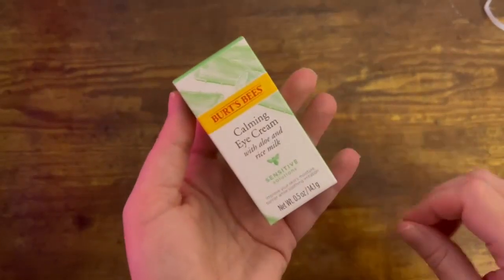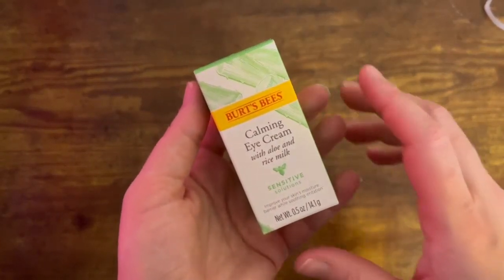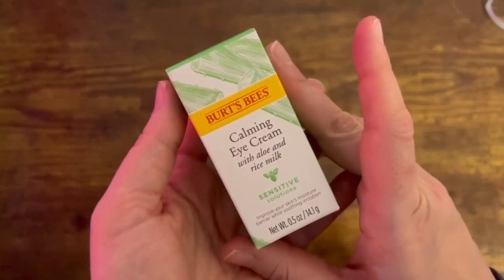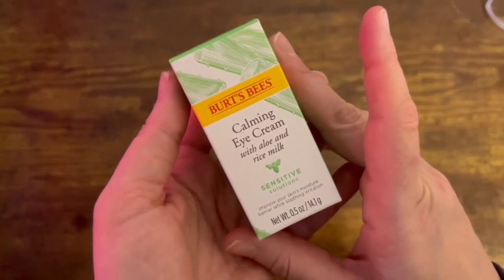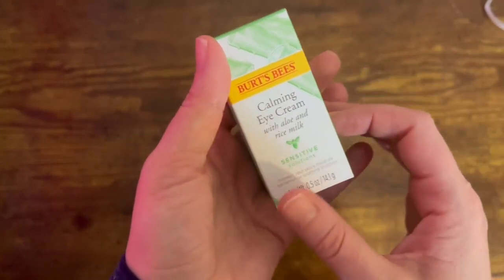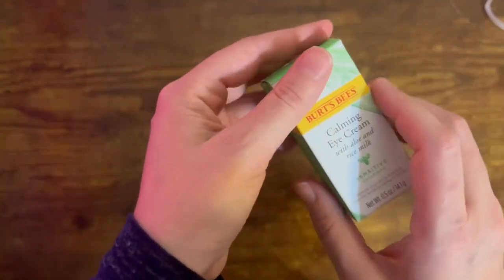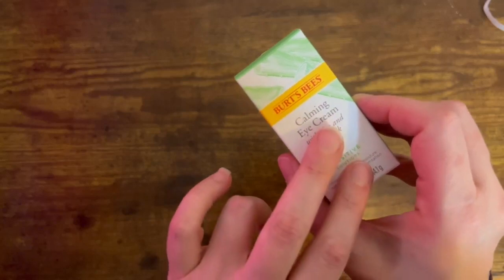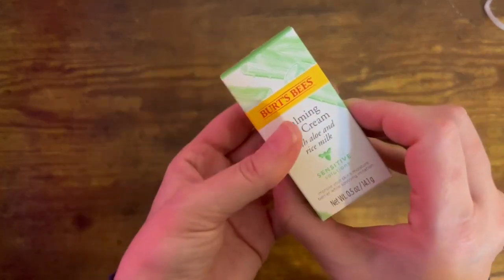Burt's Bees Hyaluronic Acid Face Serum